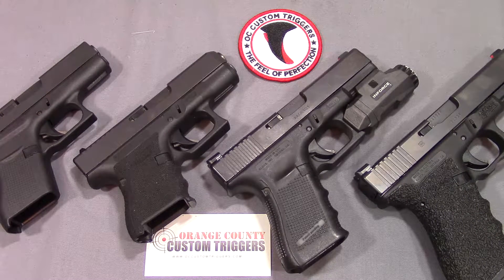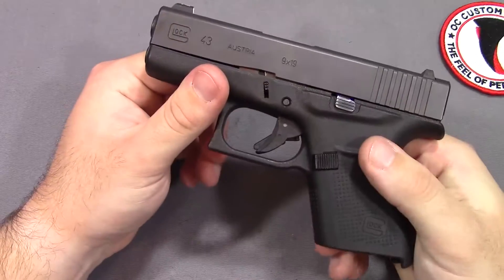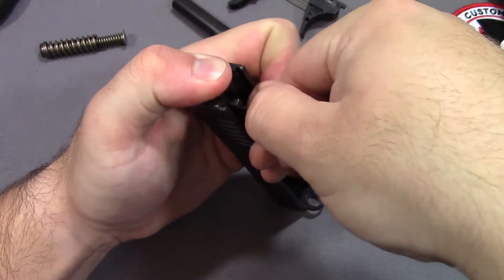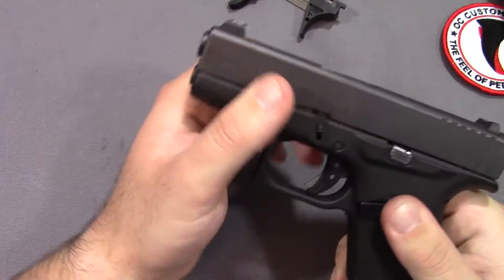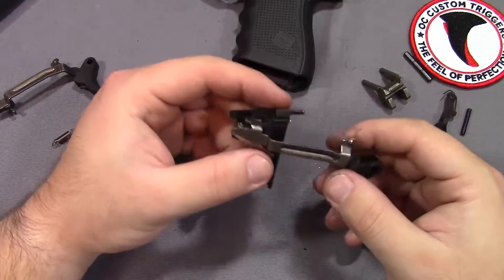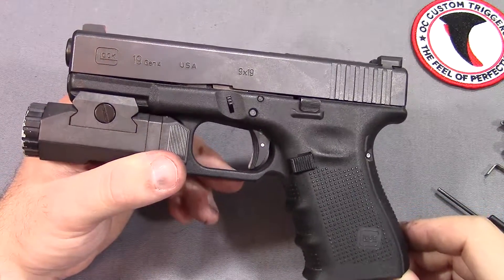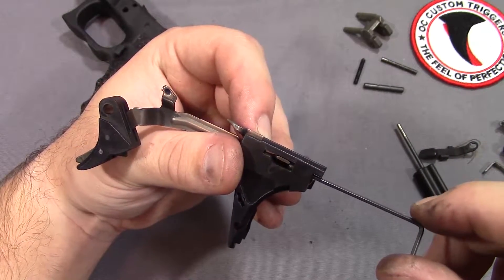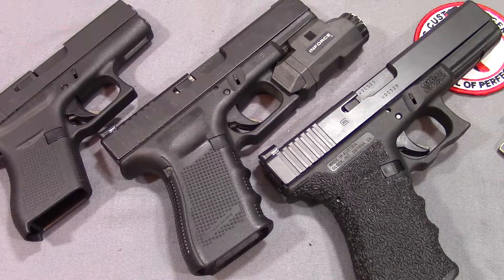OC Custom Trigger Install Extravaganza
OCCustomTriggers.com

Did my best here to show how to install whatever components you might get from OC Custom Triggers. For the more in depth assembly of G42/43 triggers, please reference my video

Facebook.com/OreGear
OreGear.org